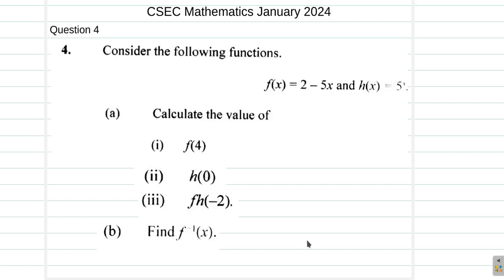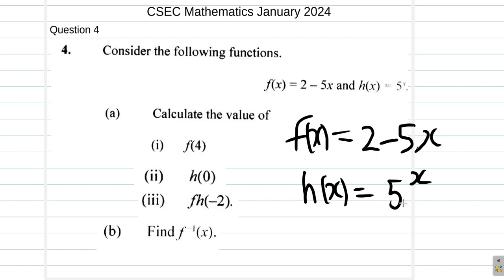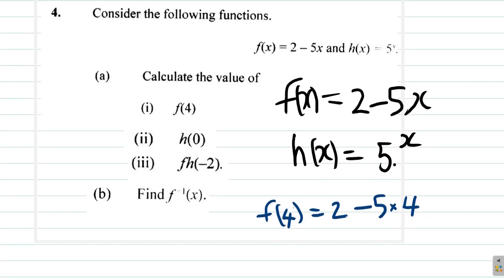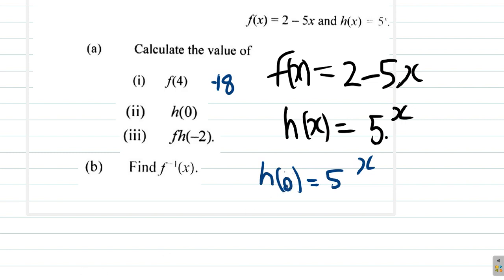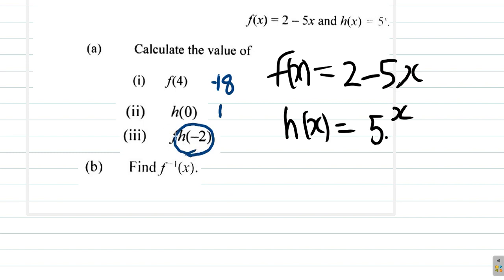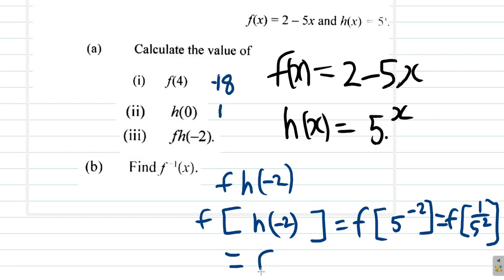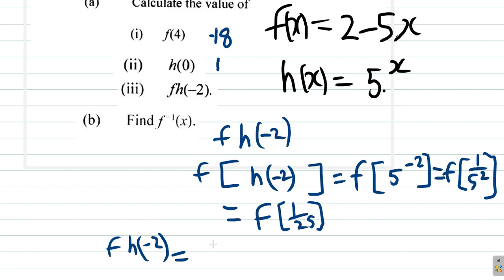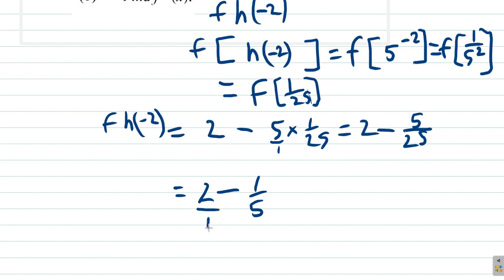CSEC Mathematics January 2024 Question 4 a